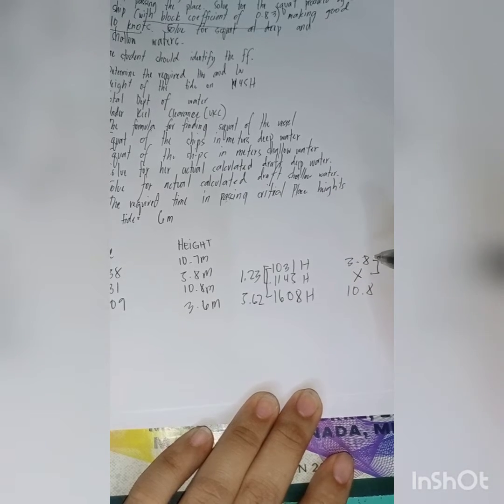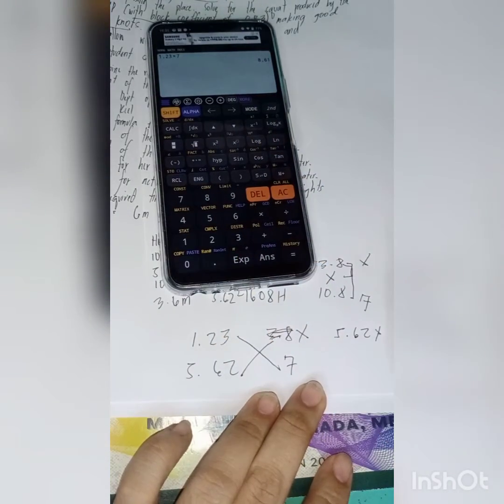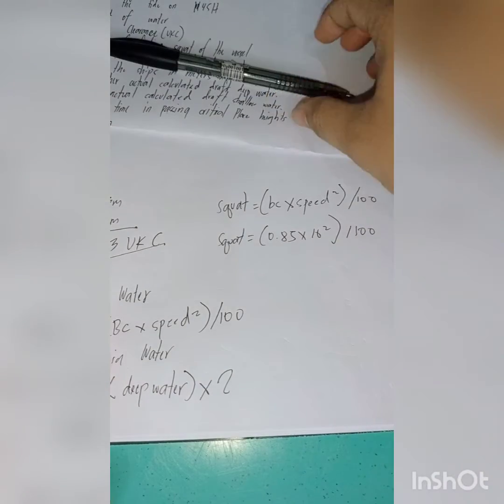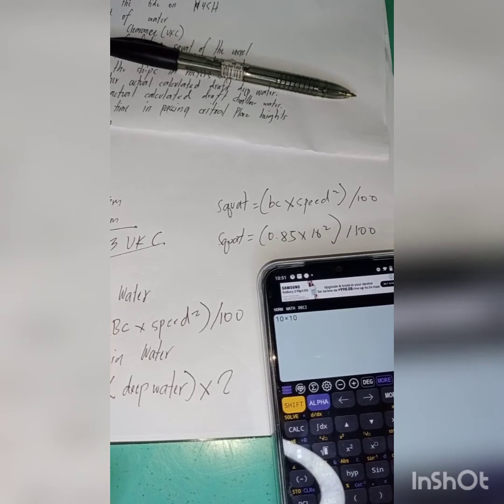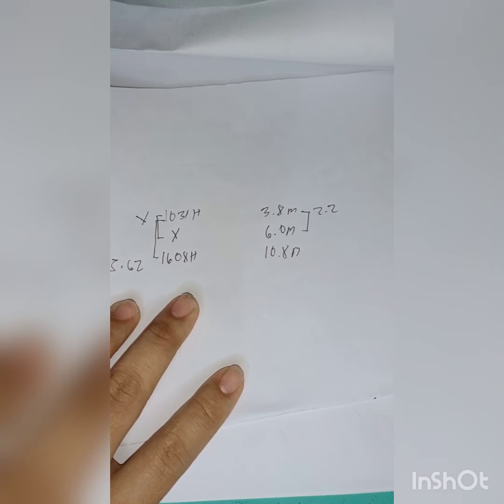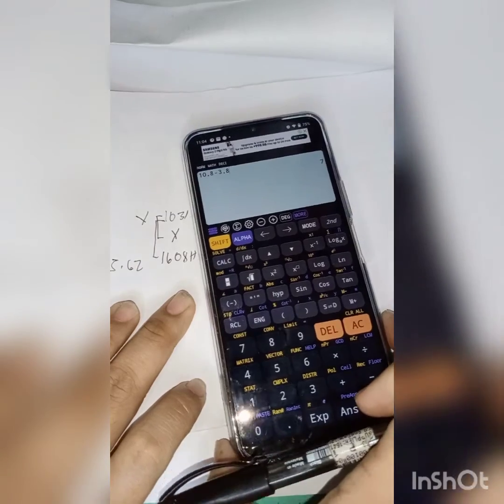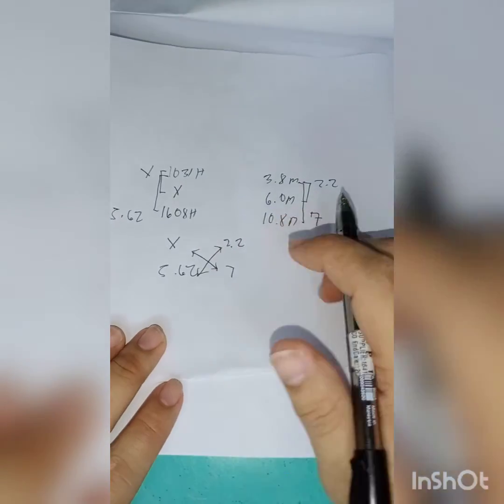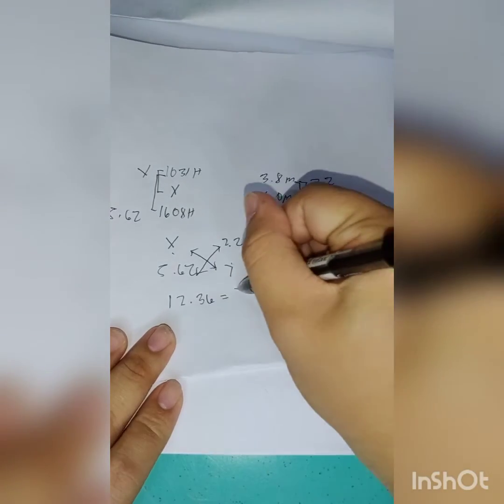ASSESMENT 3 BULQUERIN,LAURENCE L.